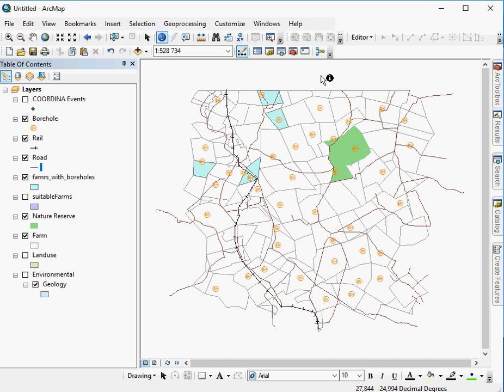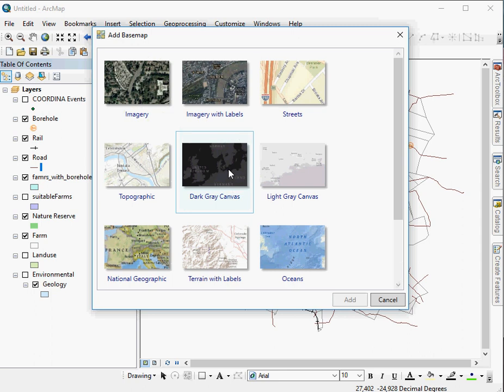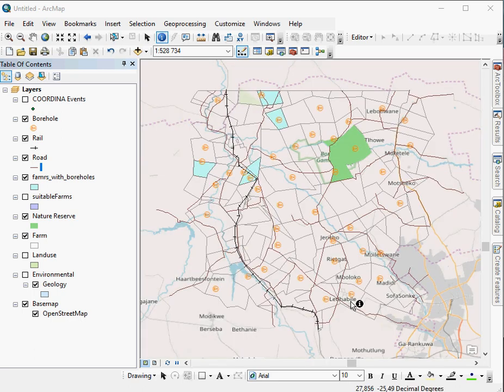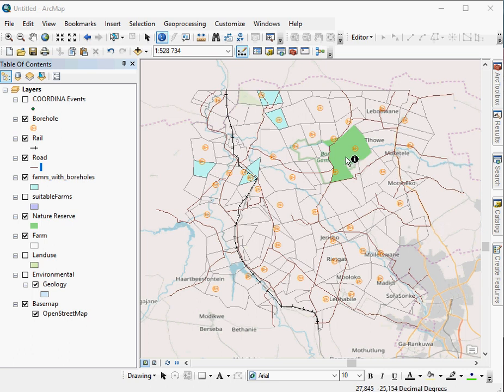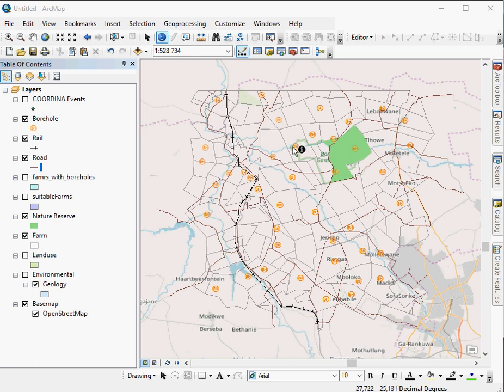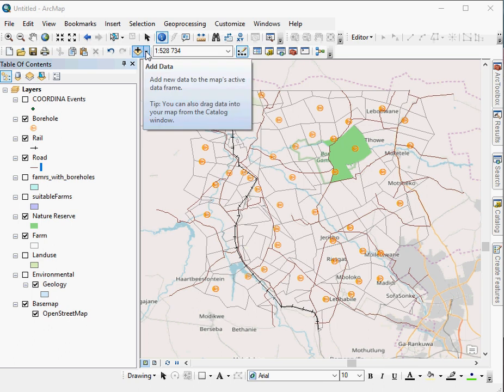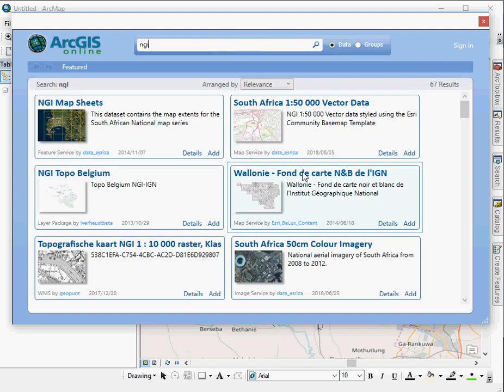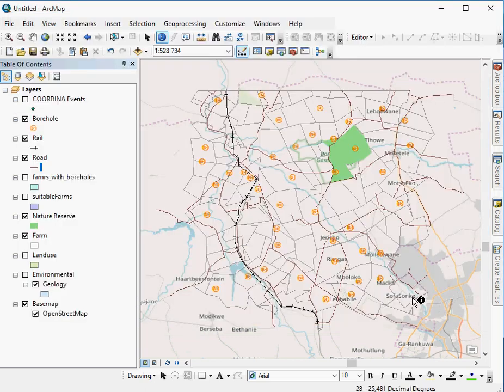ArcMap Adding a Basemap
Adding a basemap (backdrop map) in ArcMap.